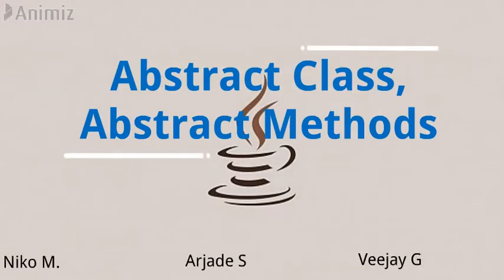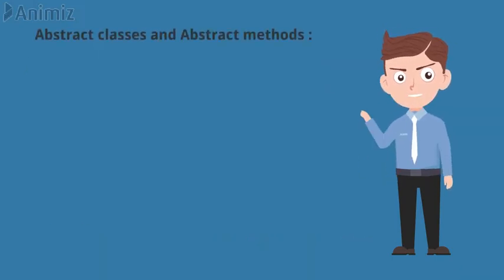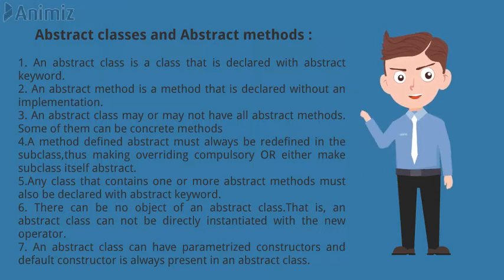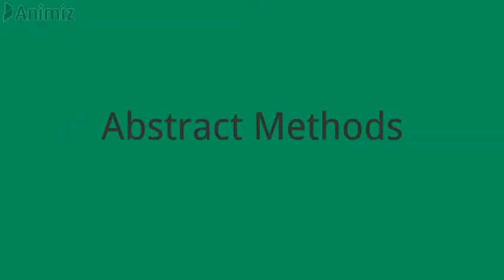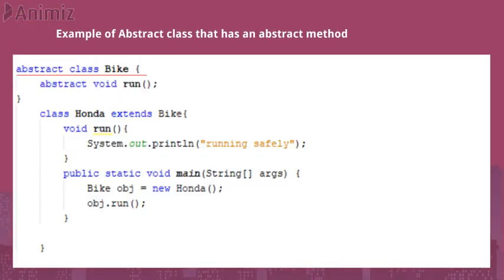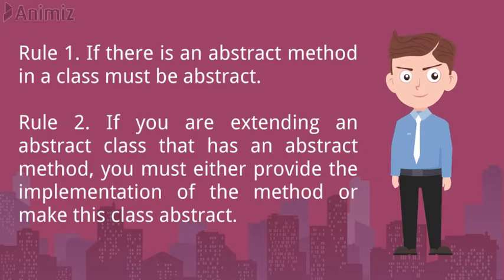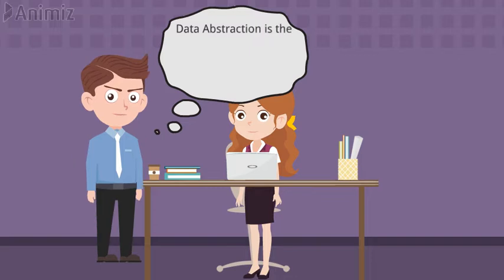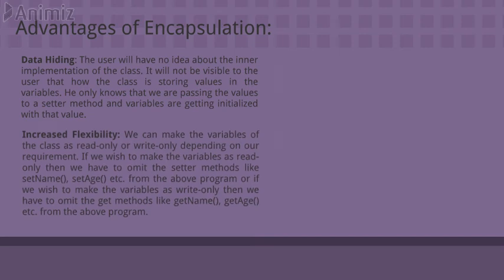Abstract Class/Methods || Encapsulation vs. Data Abstraction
Programming Presentation!
Java Abstraction Class/Methods
Java Encapsulation vs. Data Abstraction

Thanks for Animiz Animation Maker
References:
Java Tutorials APP